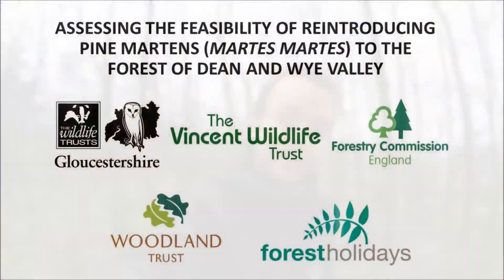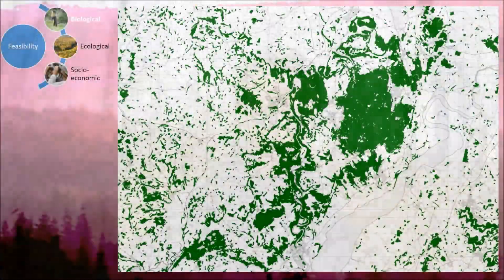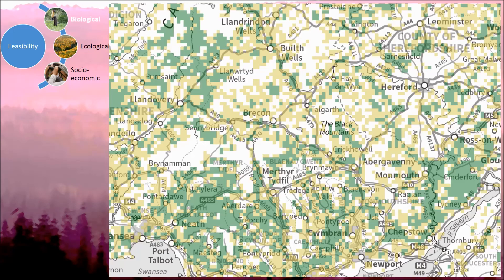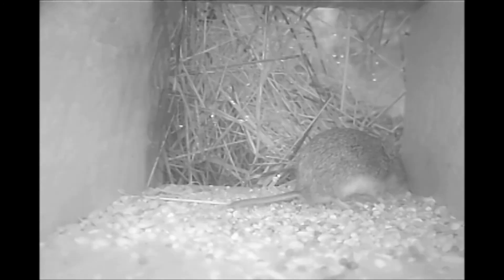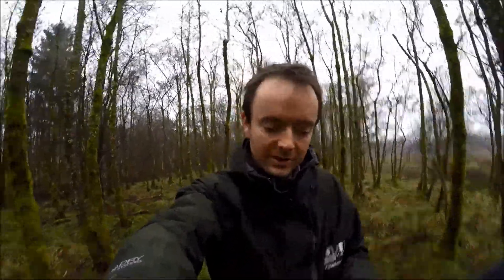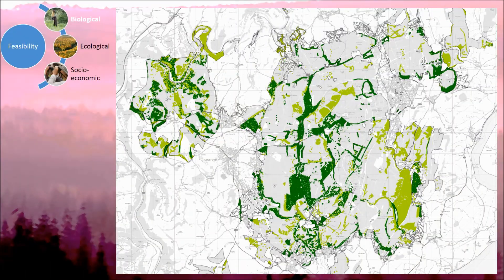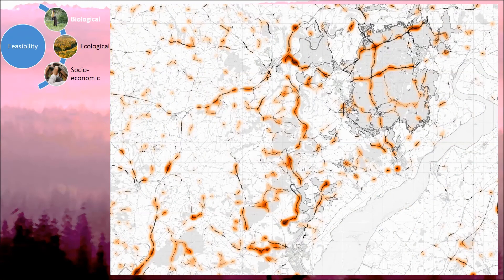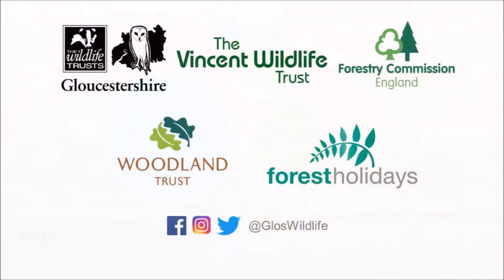Pine marten reintroduction feasibility study - Vlog 2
Gloucestershire Wildlife Trust, The Vincent Wildlife Trust, and the Forestry Commission, are collaborating on a pioneering project to explore the feasibility of reintroducing pine martens to the Forest of Dean and Wye Valley. In his second blog, Dr Andrew Stringer, Pine Marten Project Manager, gives a brief overview of how we assess the biological feasibility of a reintroduction - principally assessing whether a stable population can survive here.